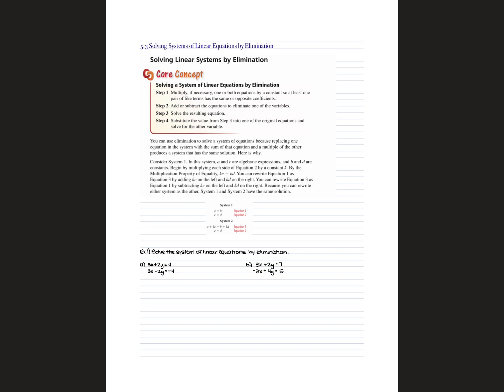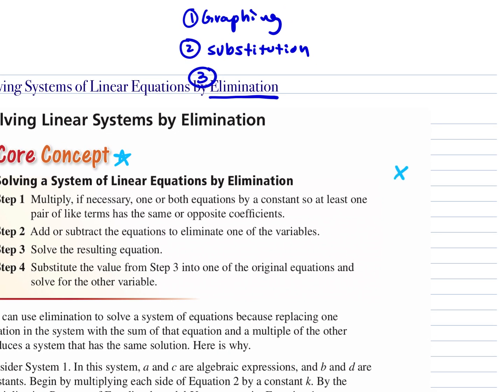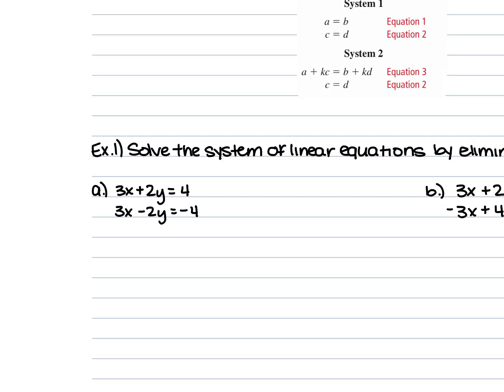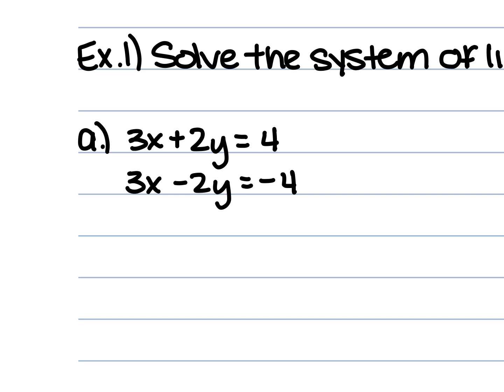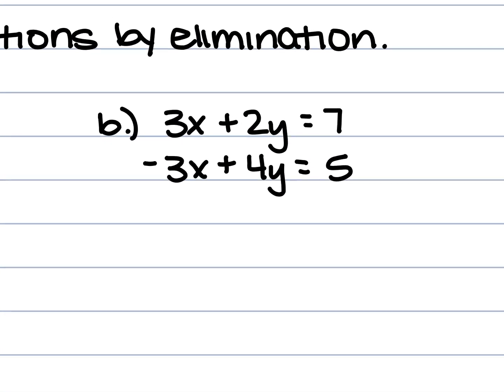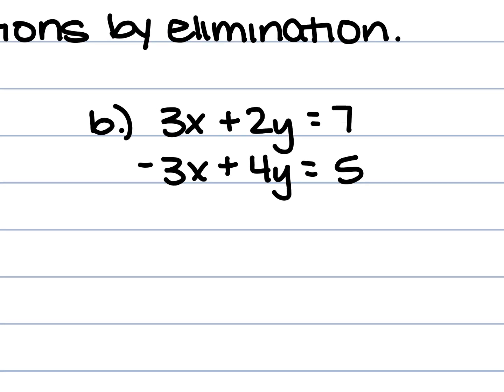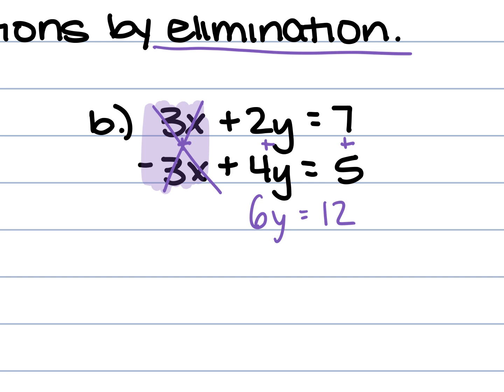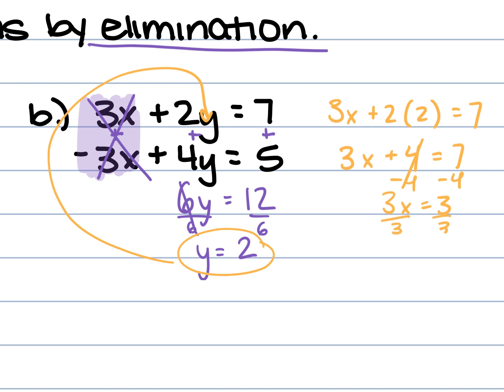1.22 alg1 5.3 notes